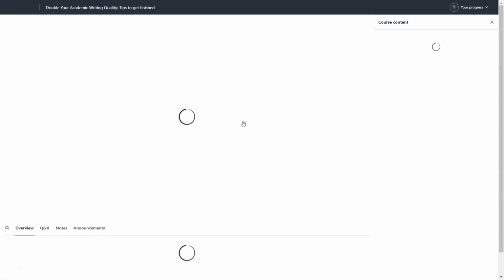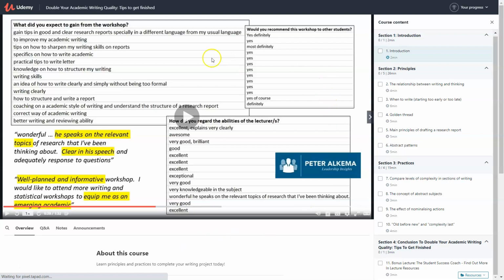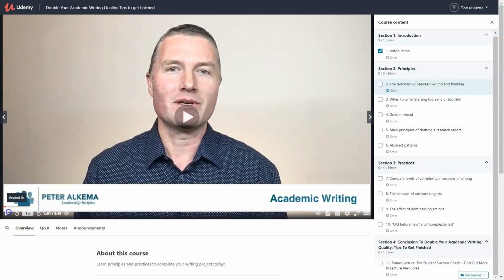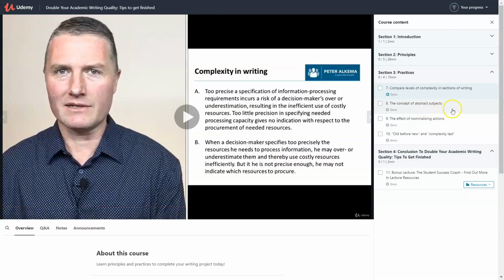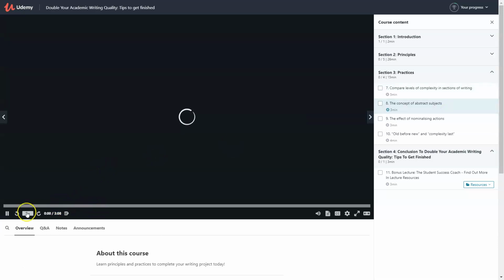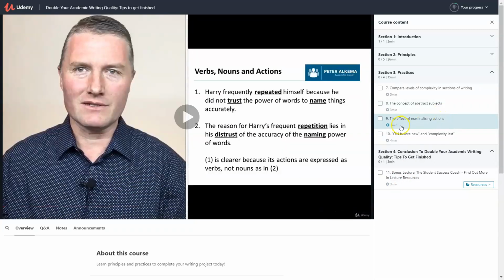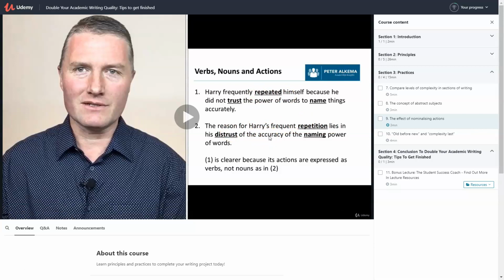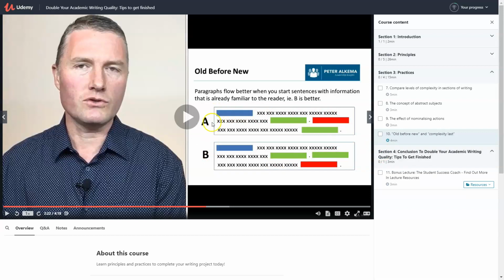[See Inside My Course] Double Your Academic Writing Quality: I Show You All About It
⭐⭐⭐⭐⭐ "wow, this is an amazing course, well planned and thought provoking" - Sakyiwaa
⭐⭐⭐⭐⭐ "Practical course with simple implementable ideas. Highly recommend" - Trevor
⭐⭐⭐⭐⭐ "Excellent" - Adebare, "Very good" - Bashar, "eye opener" - Divine
Are you studying and need help? 📕📘📗 Do you need a breakthrough in a specific area of your degree? 👌 Join thousands of other students that I have taught to: write, plan, reference, get motivated, organise their time and so many more tips and techniques ➜
👩‍👩‍👦‍👦 Join the exclusive, closed Facebook group of The Student Success Coach for regular encouragement where you can post questions, get coaching and support ➜
🖐 Achieve your goals! Write better, research better, finish your reports! Study harder, go further, get your degree and make your contribution. My name is Peter Alkema and I am your online student success coach.
🎓I have PhD and I've helped thousands of my students achieve their goals, like Flora Makgale: "What an amazing course! After finishing this course, I have confidence. Thank so much Dr Peter Alkema"
⭐⭐⭐⭐⭐ Tulongeni Shilunga: "This is exactly the jump-start I needed. Very clear and concise."
⭐⭐⭐⭐⭐ Lebogang Tswelapele: "This is what I have been longing for"
⭐⭐⭐⭐⭐ Paskalia Ndapandula: "Peter speaks with so much clarity"
⭐⭐⭐⭐⭐ Werner van Wyk: "Thank you Peter, once again your lesson and course have given me so much knowledge and understanding"
⭐⭐⭐⭐ Yvonne Rudolph "I really look forward to take everything i learned in action"
⭐⭐⭐⭐ Josephine Mahlangu: "exactly what I needed to know, absolutely valuable and helpful for my personal growth"